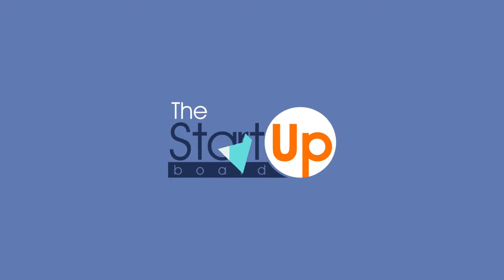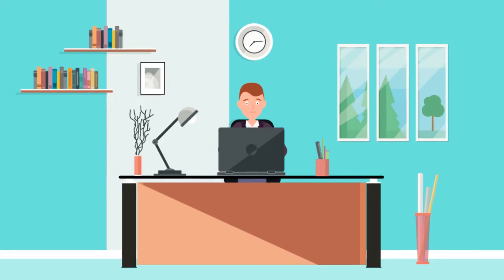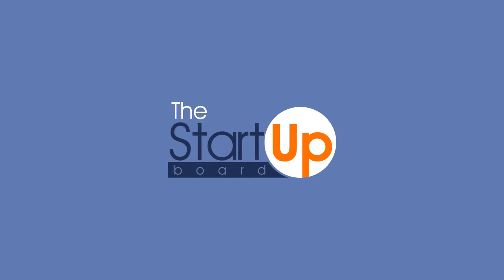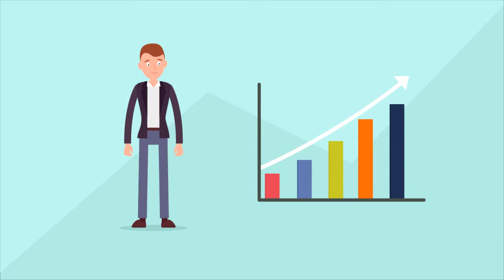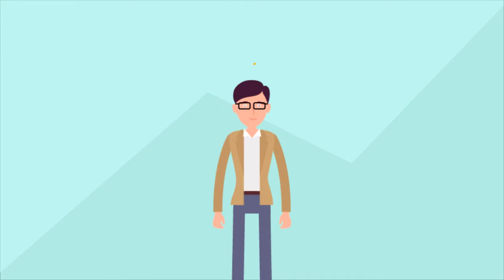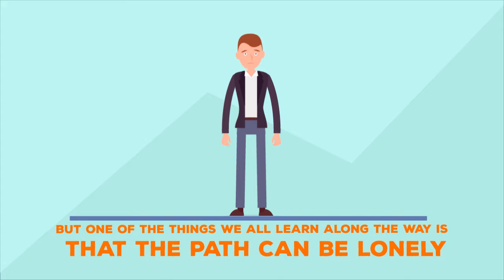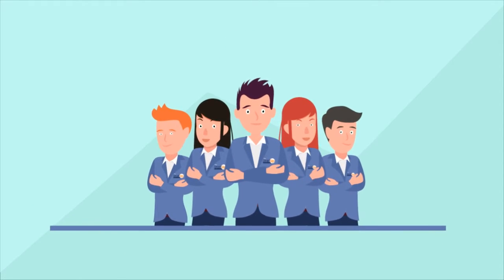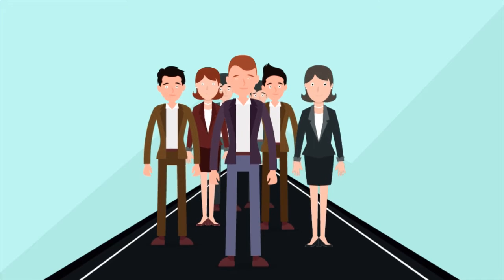StartUp Board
This video is about starting business and solutions